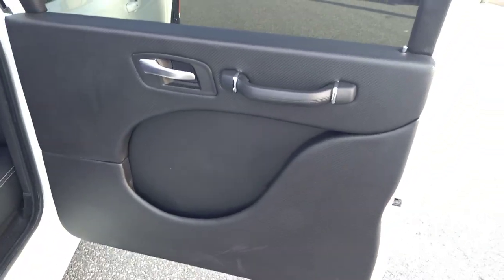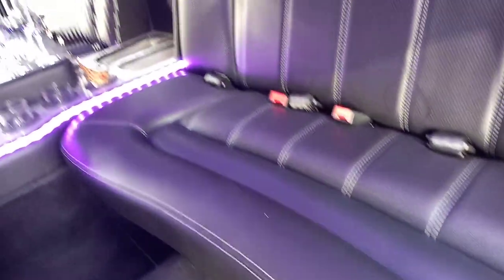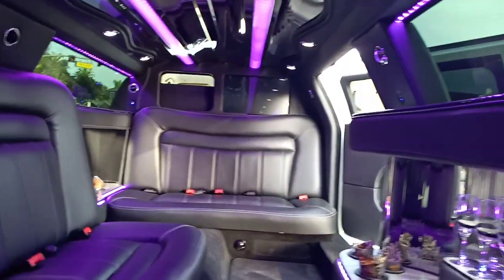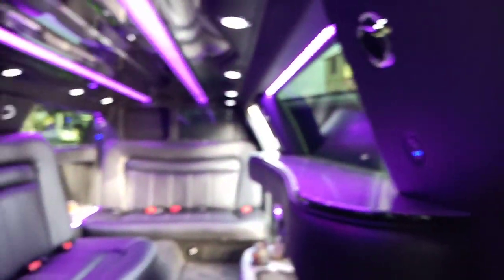2019 White 140-inch Chrysler 300 limousine 5 door for sale #1269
2019 White 140-inch Chrysler 300 limousine 5 door for sale #1269